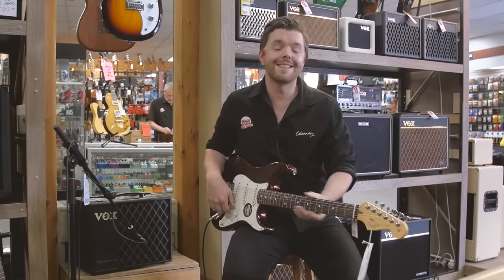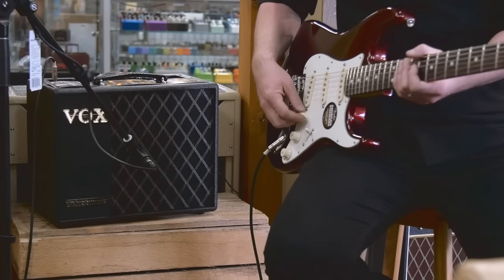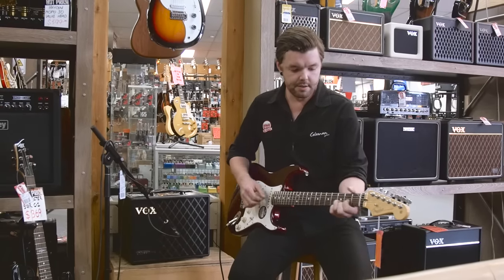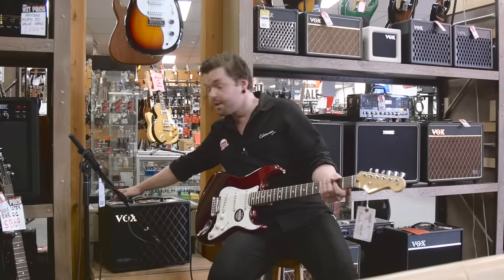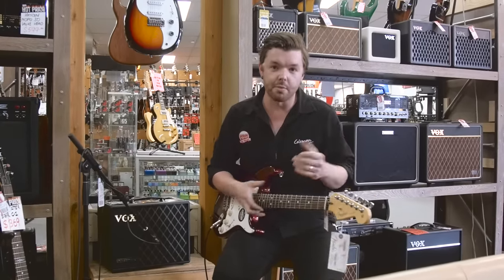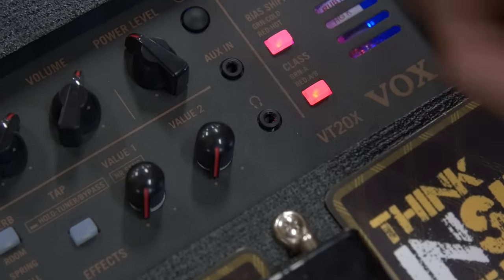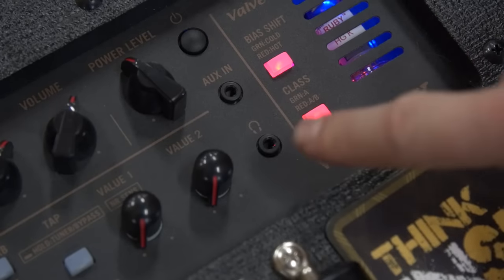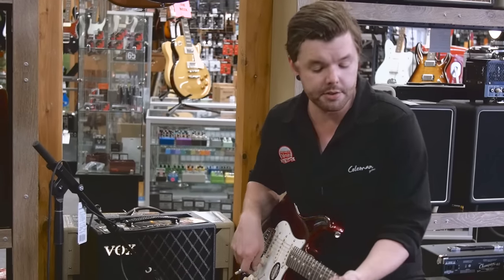Vox VT20X Valvetronix Modelling Amp with Cranbourne Music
Rhys takes an in-depth look at the latest offering from Vox, the VT-20X a tube driven modelling combo amp. Its choc-a-block full of fantastic features!